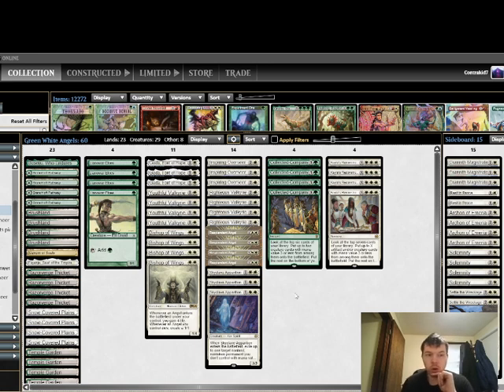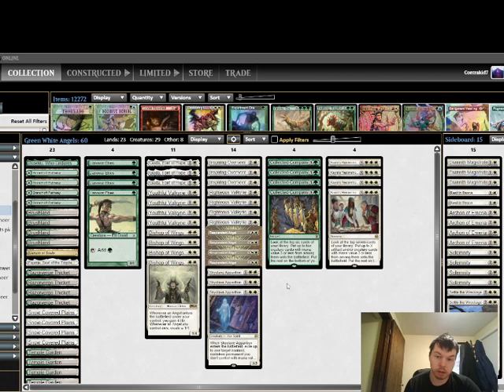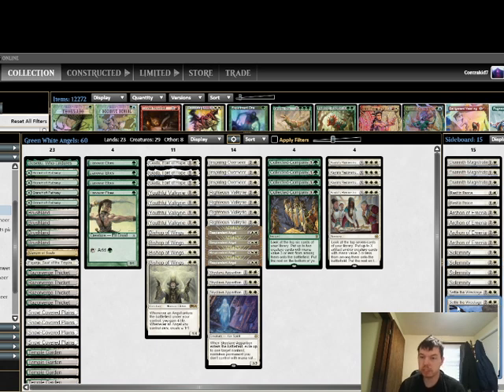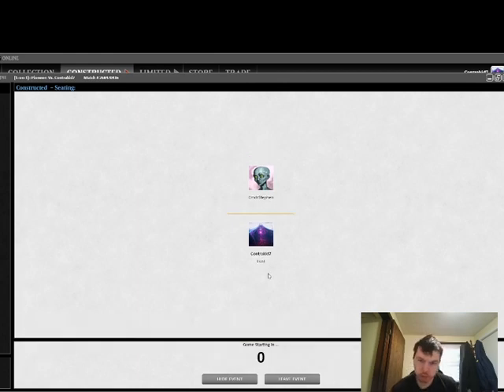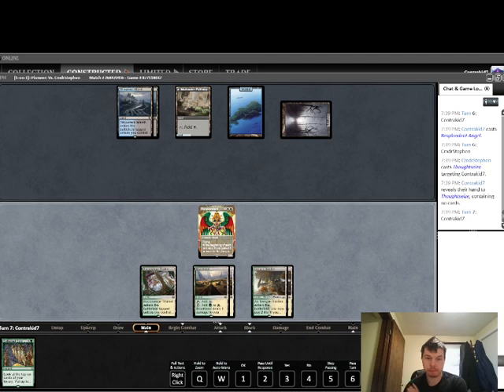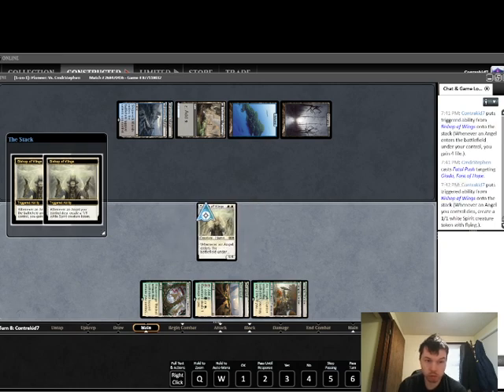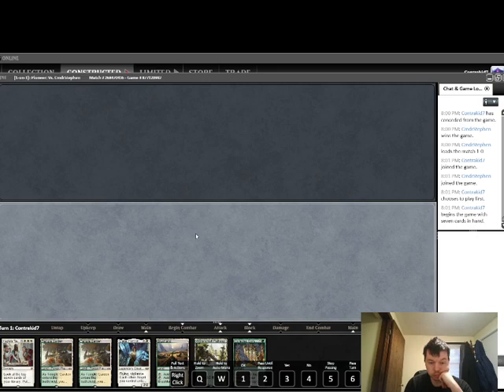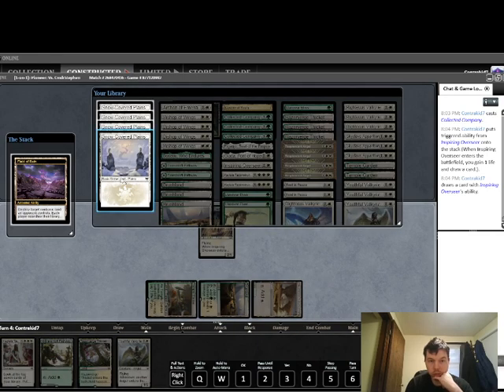MTG PIONEER SELESNA ANGELS!!!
This is a video of me playing magic online pioneer playing selesna angels (green, white). In this video there is only one match, and I won the match due to my opponent timing out of the match!